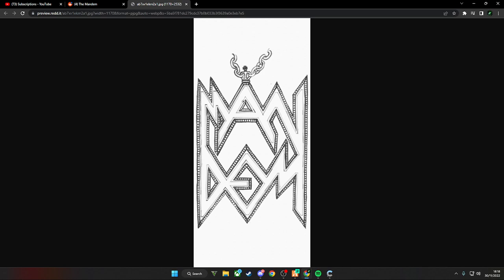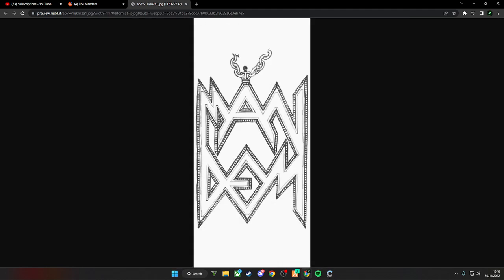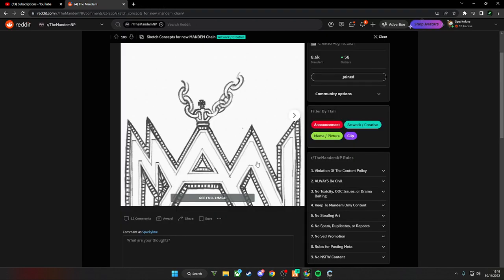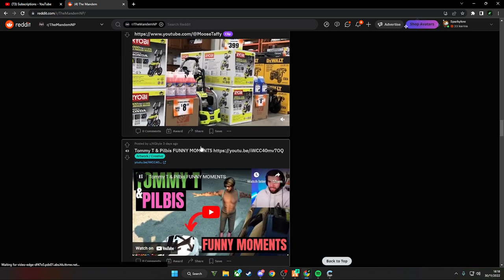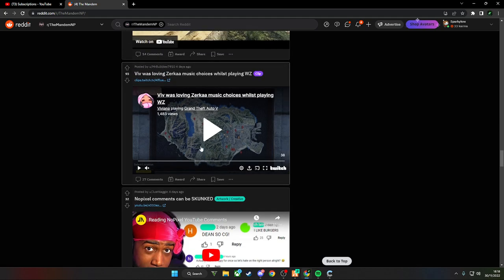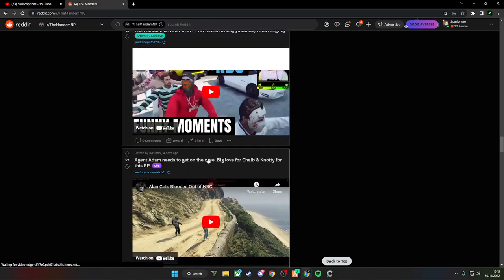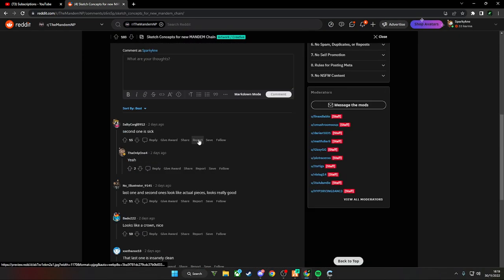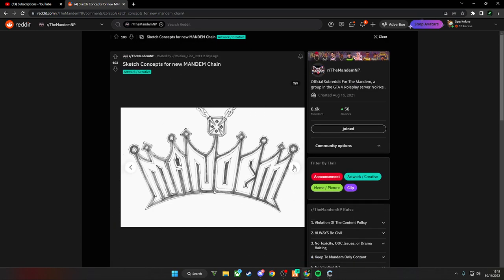SPARKY REACTS TO NEW MANDEM CHAIN CONCEPT ART FROM REDDIT